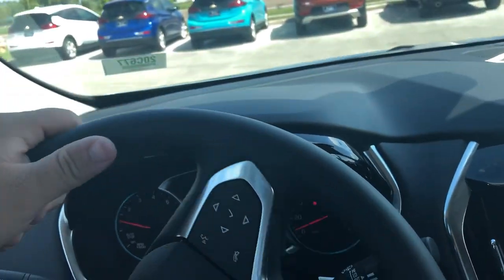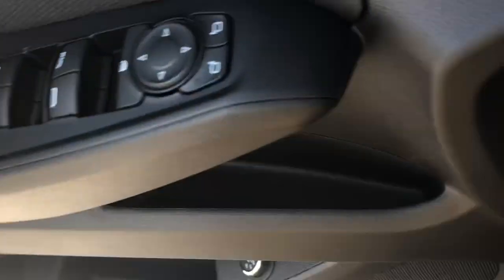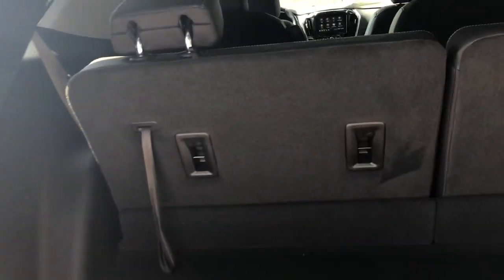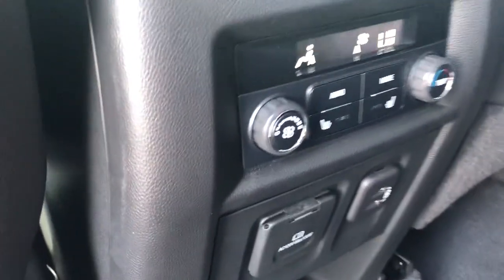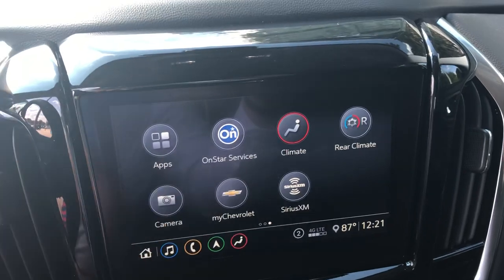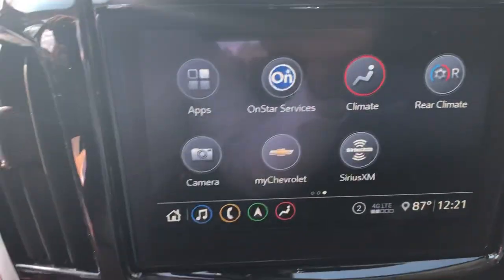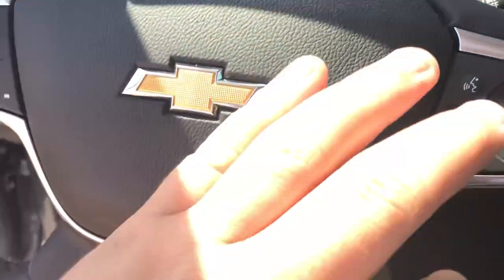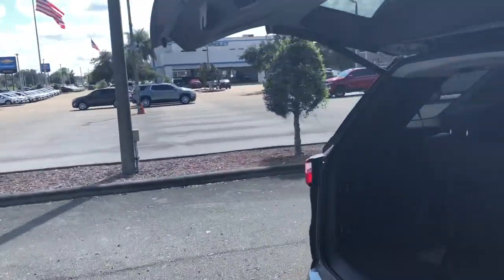2020 Traverse Premier!!! Satin Steel!